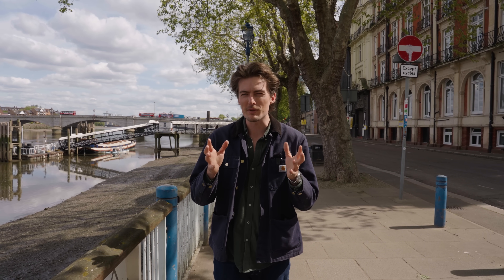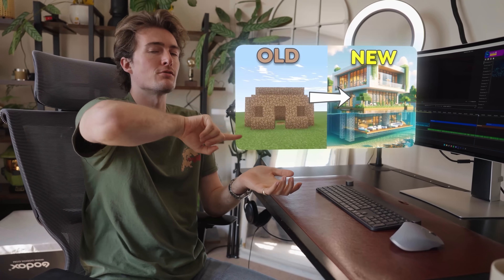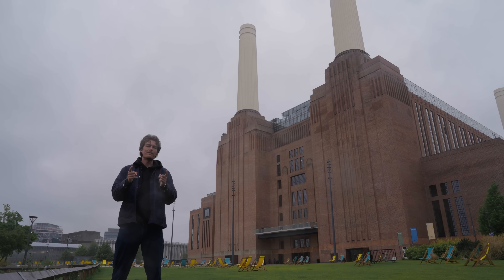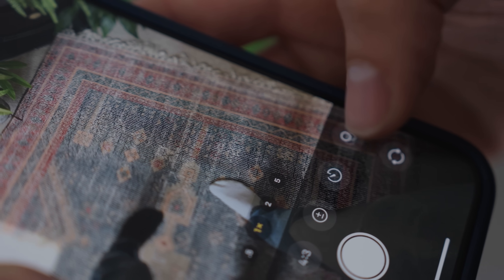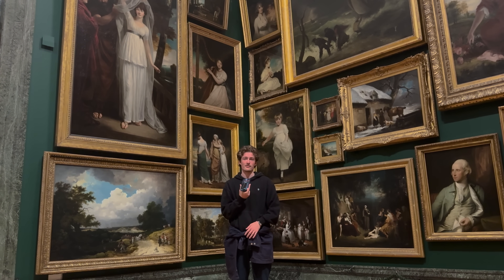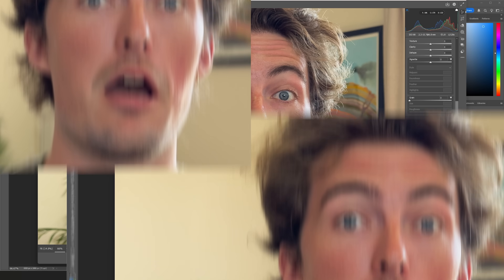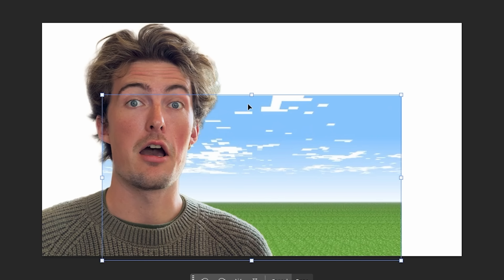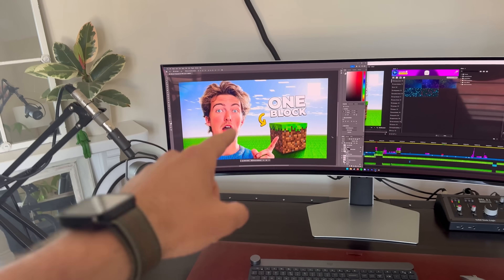How To Make The Best Thumbnails in 2025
Join me as I show you everything you could possibly need to know when it comes to thumbnails on YouTube! I'll be going over color, composition, the golden rules and how to give your face that beautiful Photoshop look that all the big creators (like Mr Beast, Ryan Trahan & Mr Who'sTheBoss) use.

▼ MUSIC ▼